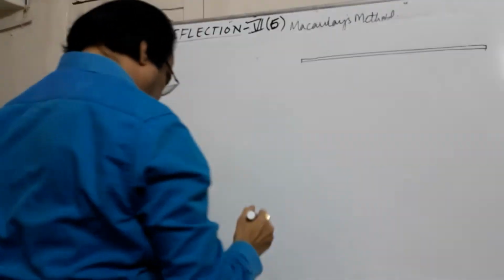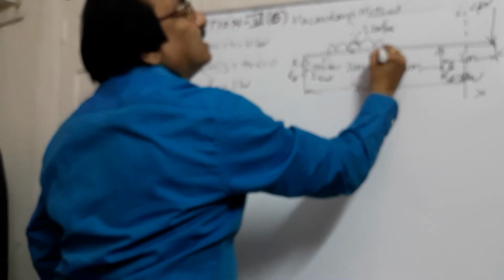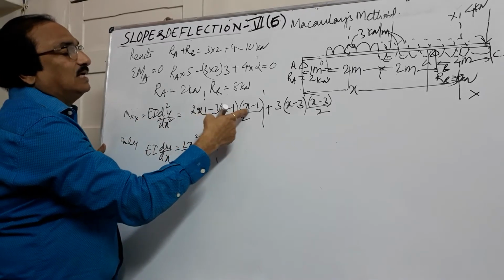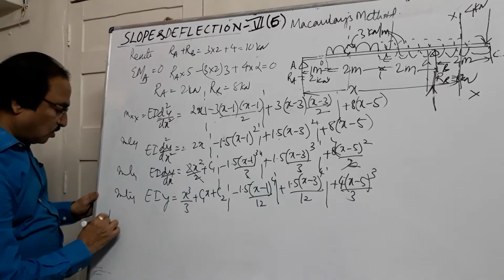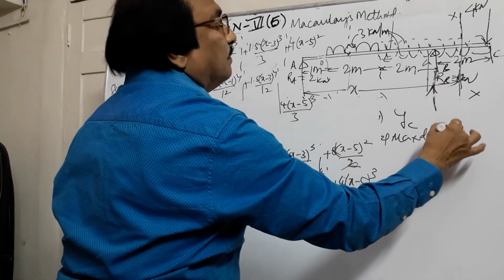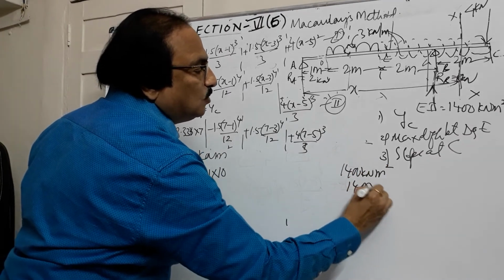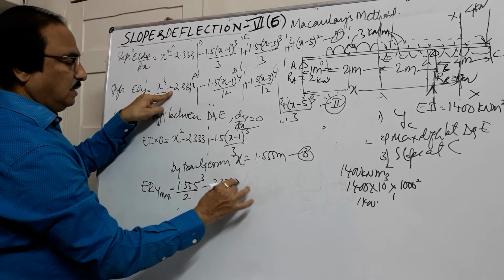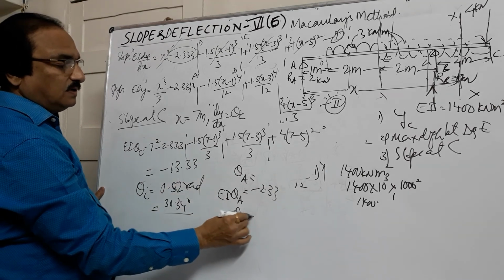SOM BKK SLOPE DEFLECTION 6 MACAULAY's METHOD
SOM BKK SLOPE DEFLECTION  6 MACAULAY'S METHOD"                                  By Author B K Kolhapure.
Slope and Deflection for Beams Overhanging on ONE side carrying Part length of the Uniformly Distributed  load on the Beam